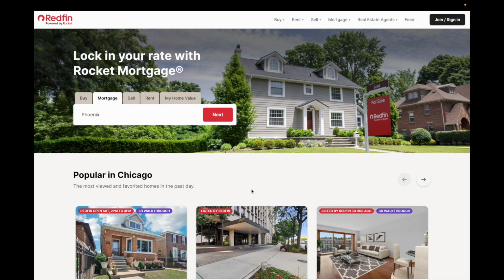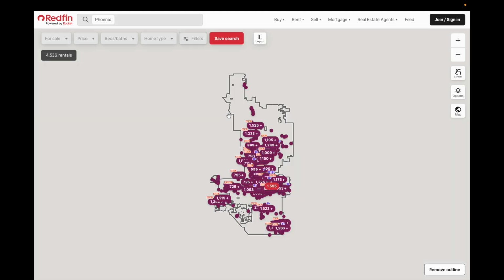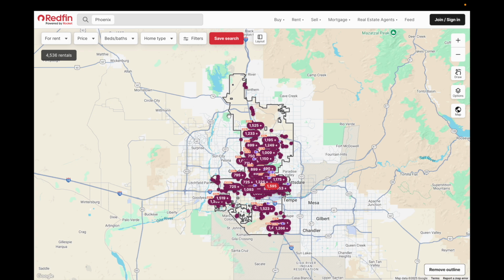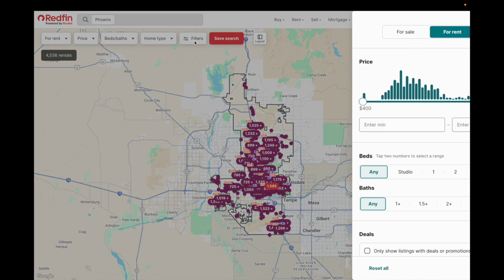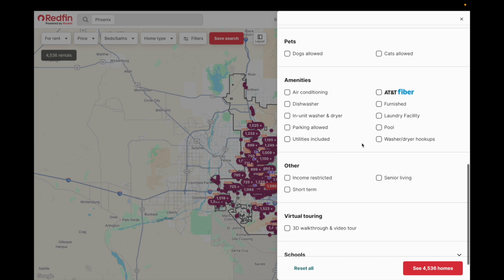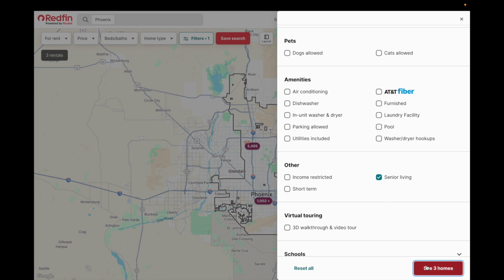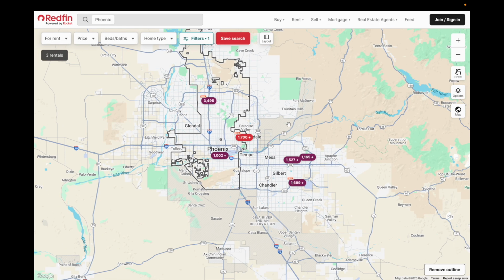How To Find Senior Living Rentals On Redfin | Redfin Tutorial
Looking for senior living rentals? This step-by-step Redfin tutorial will walk you through how to find 55+ or age-restricted housing options using Redfin’s easy-to-use rental search filters. Whether you're planning ahead for retirement or searching for a community tailored to your lifestyle, we’ll show you how to refine your search to highlight senior-friendly rentals. Discover how to filter for age-restricted listings, review community amenities, and understand lease terms specific to senior living. Learn how to find safe, accessible, and comfortable homes that meet the needs of seniors—all in one place with Redfin.

how to find senior living rentals on Redfin, Redfin tutorial for age-restricted rentals, search 55+ apartments on Redfin, find retirement housing with Redfin, Redfin listings for senior housing options